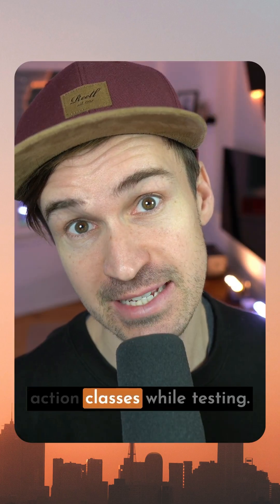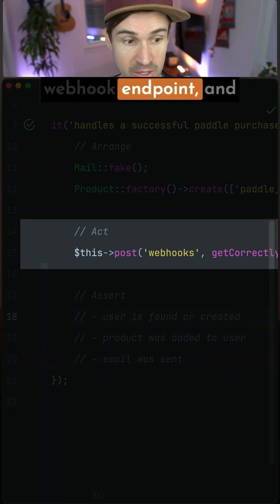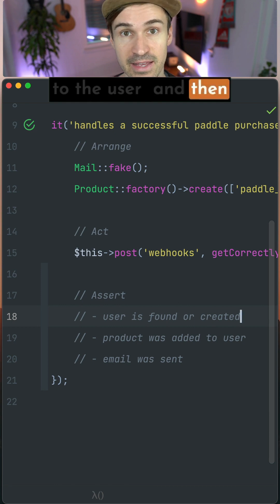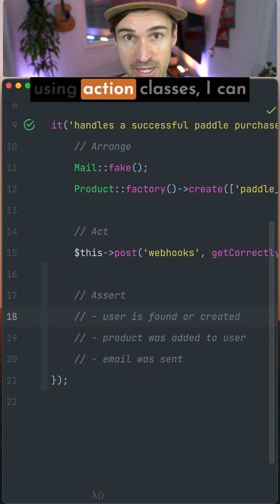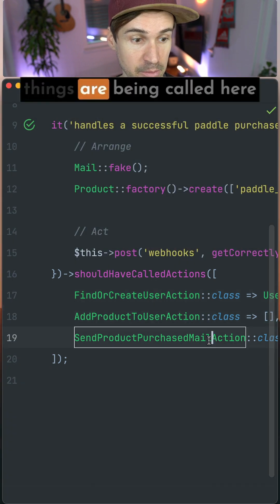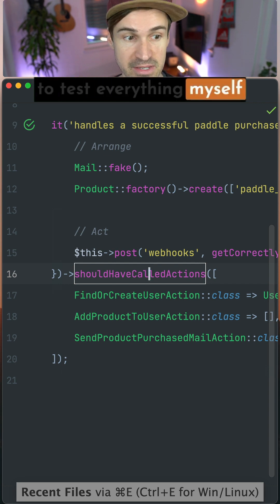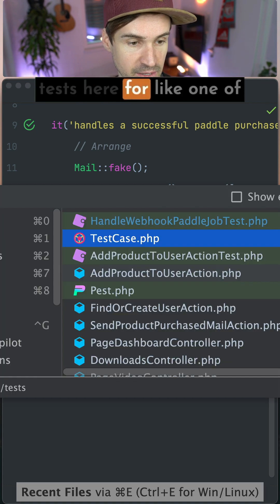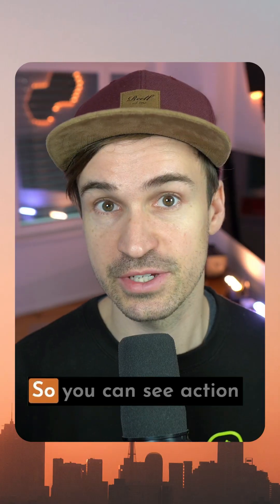What I love about action classes while testing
Action classes are great for encapsulating parts of your code, but did you know that they are also great for testing?